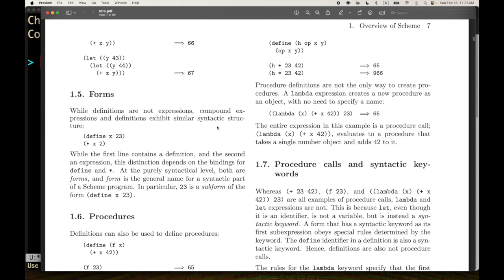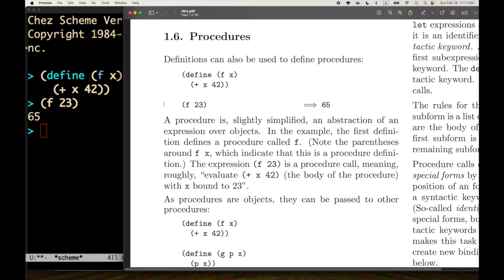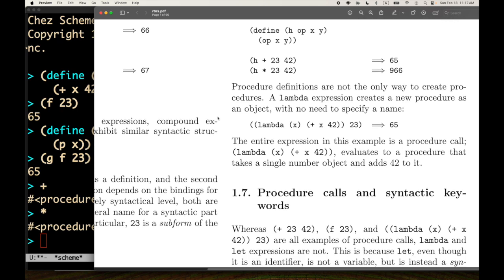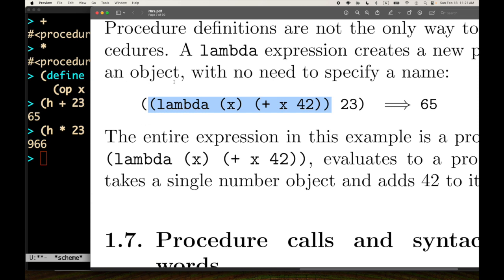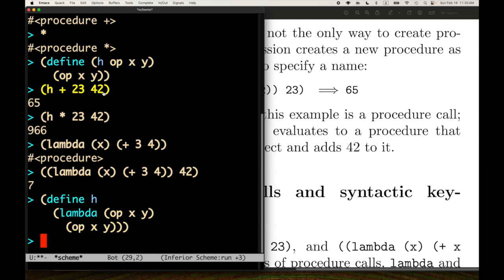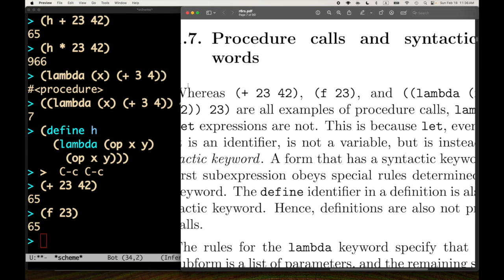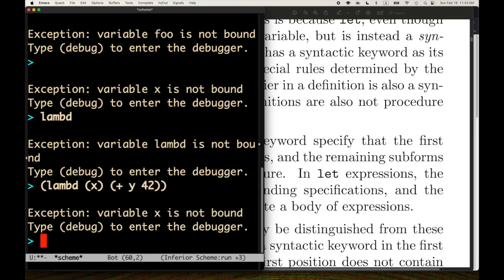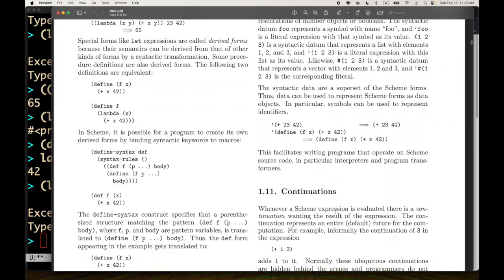R6RS Scheme Report Training Arc, Part 7, page 7. (The Most Boring Videos Ever Made series)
Will found the Fabled Lost Episode he feared he has saved in the great bit bucket.  Page 7 of the R6RS Report, at "Will Learning Dvorak" typing speed...